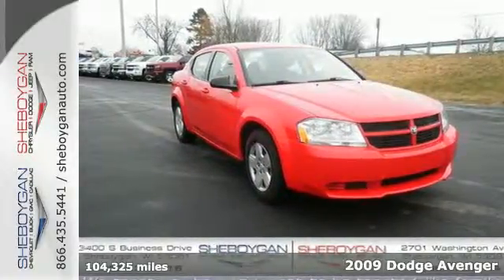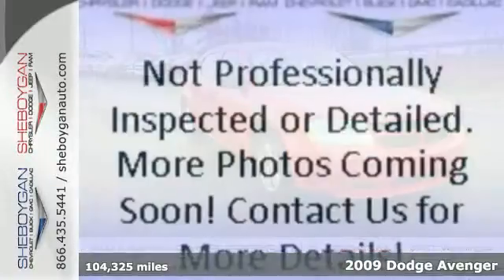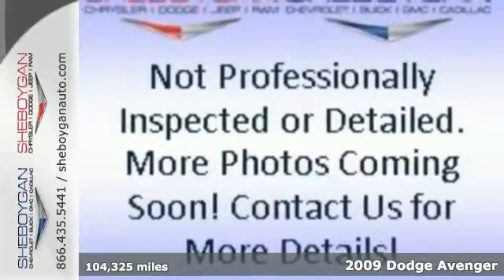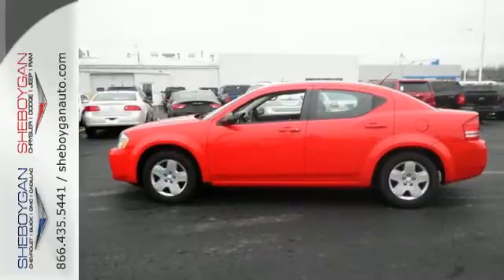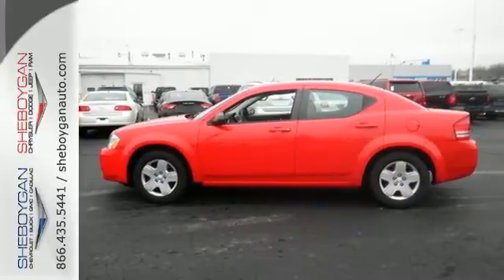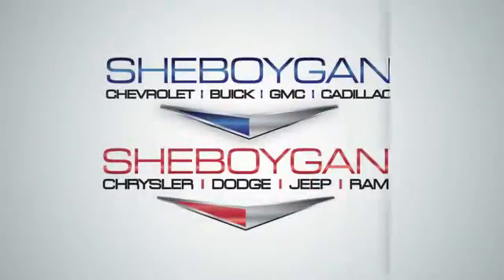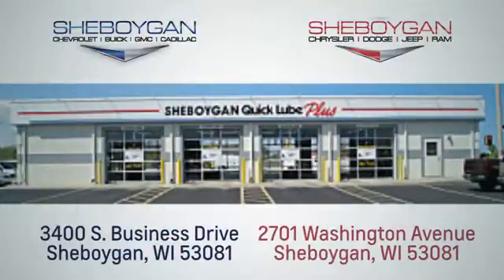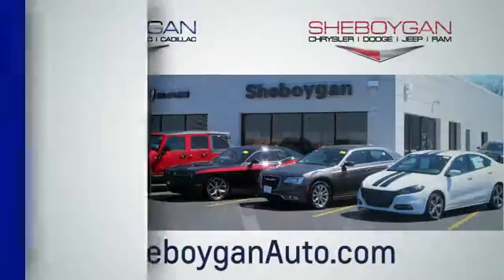Used 2009 Dodge Avenger Appleton WI Green Bay, WI B5870A - SOLD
Year: 2009
Make: Dodge
Model: Avenger
Trim: SE
Engine: 2.4L 4 cyls
Transmission: Automatic 4-Speed
Color: Torred
Mileage: 104325
Stock #: B5870A
VIN: 1B3LC46B09N563619
Won't last long!! Dodge FEVER*** Standard features include: Remote power door locks Power windows with 2 one-touch Automatic Transmission Air conditioning Cruise control Multi-function remote - Trunk/hatch/door windows Tilt and telescopic steering wheel Power mirrors Head airbags - Curtain 1st and 2nd row Passenger Airbag 173 hp horsepower 2.4 liter inline 4 cylinder DOHC engine 4 Doors Front-wheel drive Remote window operation External temperature display Tachometer Interior air filtration Speed-proportional power steering Clock - In-radio display Intermittent window wipers Speed sensitive window wipers Privacy/tinted glass Rear bench seats Front seat type - Bucket Rear defogger Center Console - Full with covered storage... Are you looking for a Dealership you can trust and actually enjoy your car buying experiencea€¦look no further. Our Mission Statement is to treat our customera€TMs with enthusiasm in providing automotive products and services that exceed your expectations. Now many dealers may say things like this however at Sheboygan Chevrolet Chrysler we a€œwalk ita€ with pride! Our Sales personnel are non-commissioned which means we pay their wages not you! Having trouble finding that perfect vehiclea€¦please allow Sharon or Steve in our Internet Department help find it for you!

Address:
3400 S. Business Drive